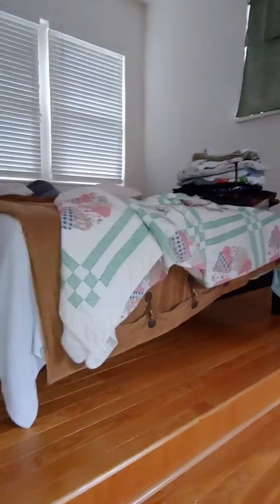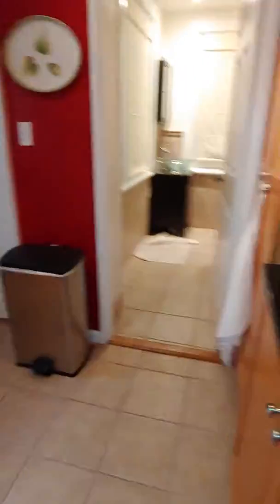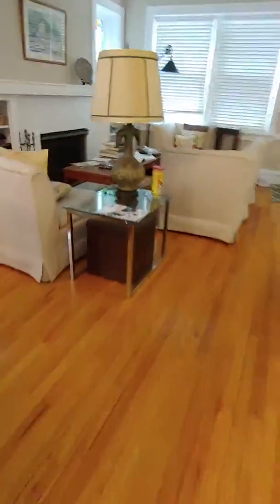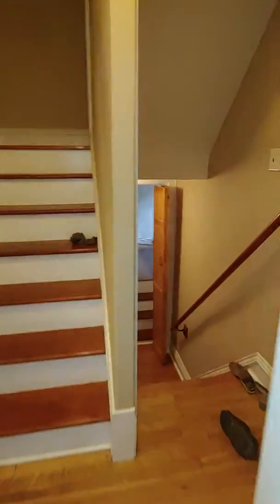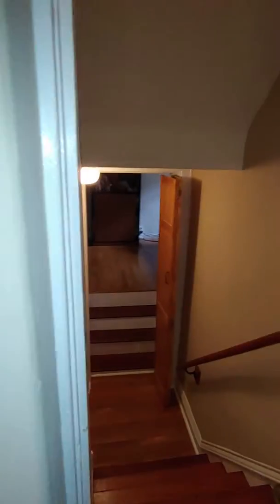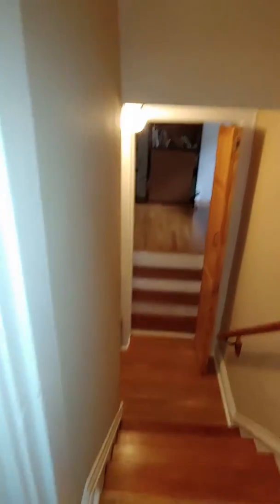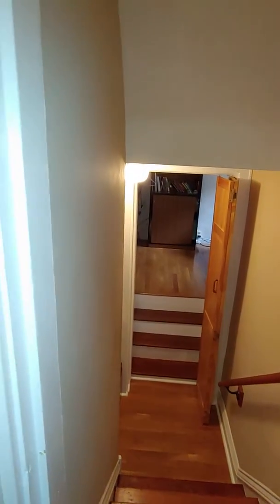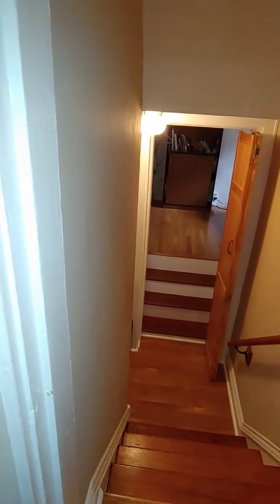DF.Hudson.7.2.19 Indoor 2